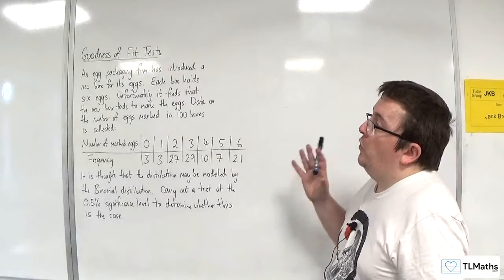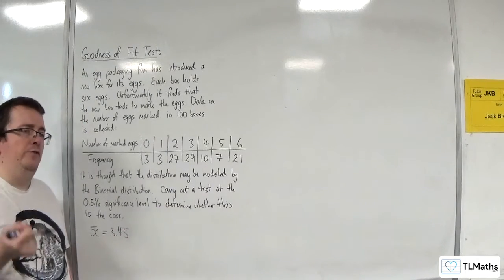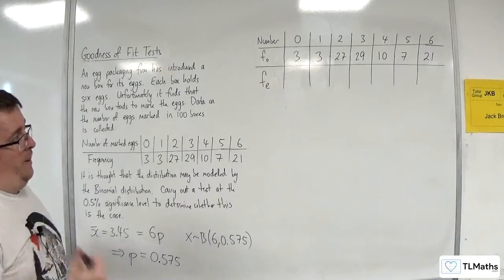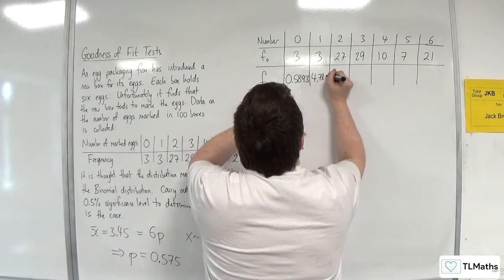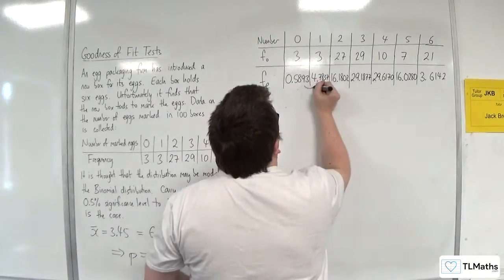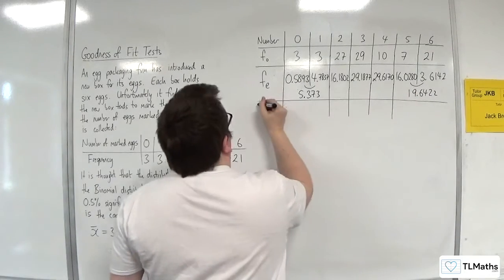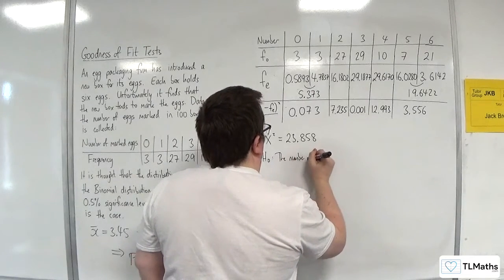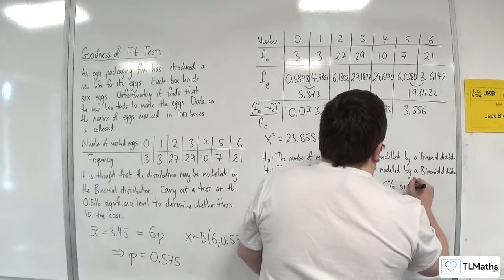OCR MEI Statistics Minor K: Goodness of Fit Tests: 06 Binomial Distribution Example 1